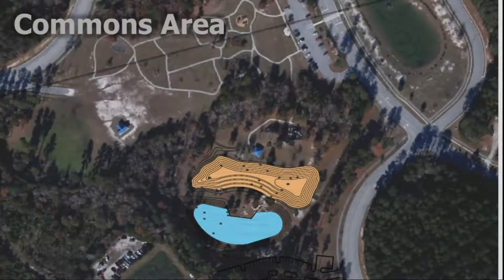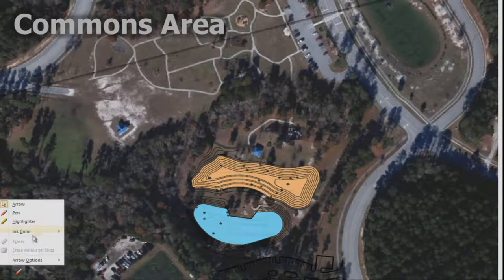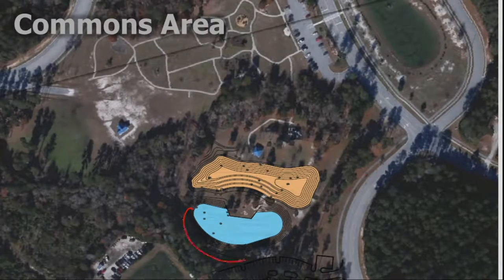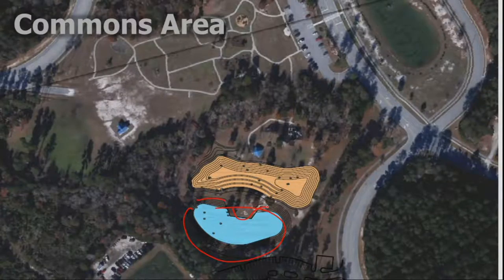Recreation and Parks Advisory Committee July 27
Recreation and Parks Advisory Meeting July 27

Production of the City of Jacksonville
Media Services 2015